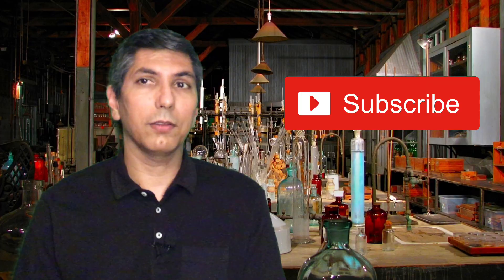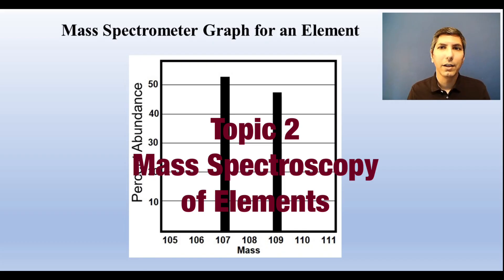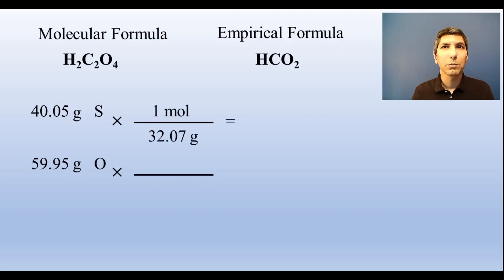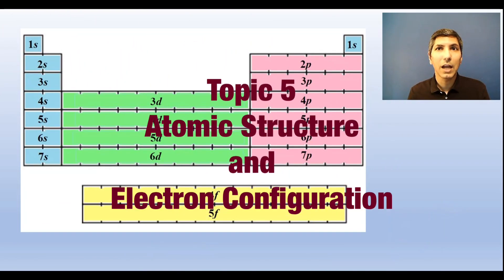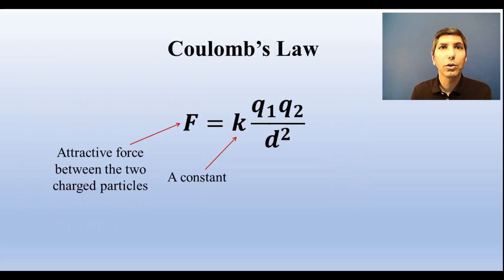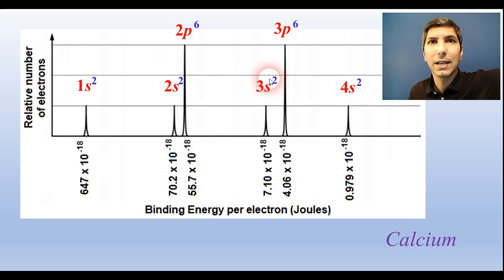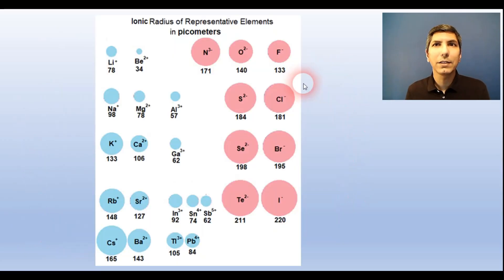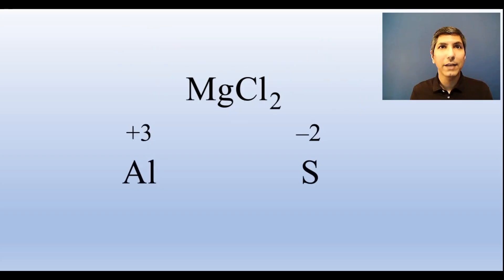AP Chem - Unit 1 Review - Atomic Structure & Properties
In this video, Mr. Krug reviews Unit 1 in about 10 minutes, which covers Atomic Structure and Properties.
00:00 Introduction
00:16 Topic 1 - Moles and Molar Mass
01:32 Topic 2 - Mass Spectra of Elements
02:26 Topic 3 - Elemental Composition of Pure Substances
03:47 Topic 4 - Composition of Mixtures
05:01 Topic 5 - Atomic Structure & Electron Configuration
06:35 Topic 6 - Photoelectron Spectroscopy
07:25 Topic 7 - Periodic Trends
09:10 Topic 8 - Valence Electrons & Ionic Compounds